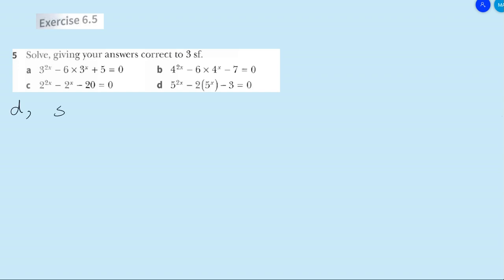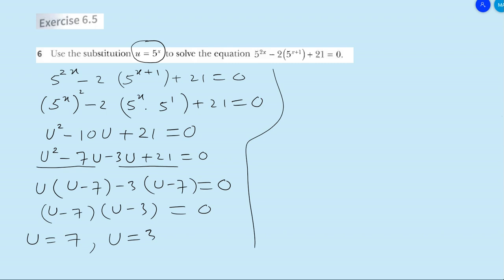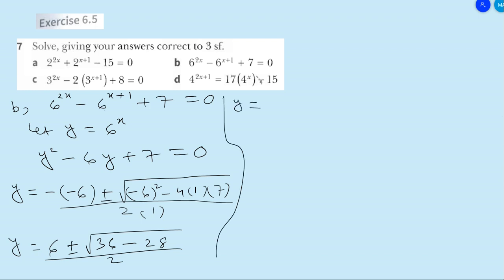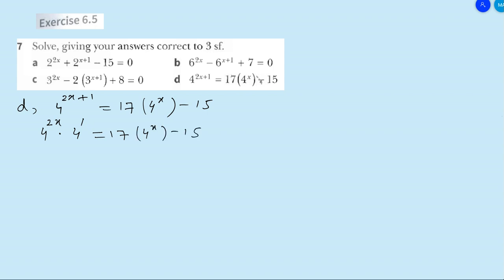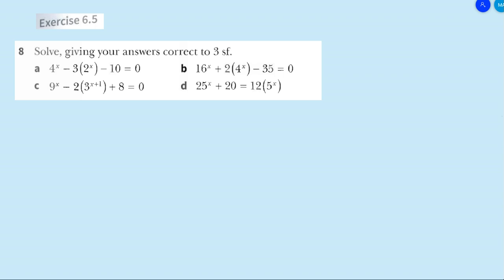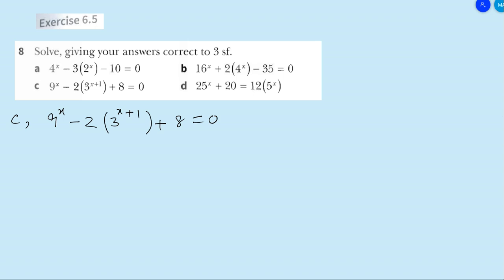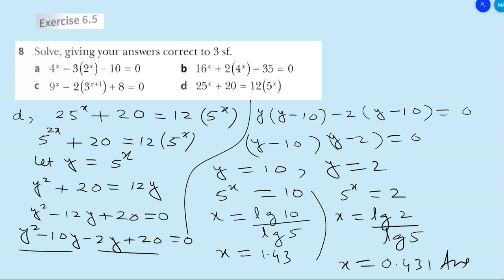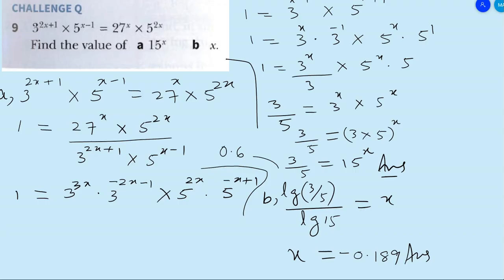Additional Math IGCSE 0606 and O levels 4037,Ch#6.Logarithm. Ex 6.5 Q.5 (d ) Q.6,7,8,,9 lecture #80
Hi everyone I m Professor Muhammad Asim, I want to give you sophisticated way of learning additional mathematics for igcse 0606 and O levels course 4037.In this video i started chapter 6 name logarithmic anf exponential functions. I started ex 6.5 did all parts of q.1 2,3,4,5 6,7,8,9
) give introduction of logarithmic function . We will do each and every question not only for this exercise but also will do each and every question of whole chapter and whole book including revision exercises and past papers as well .Hope you enjoy my lectures.